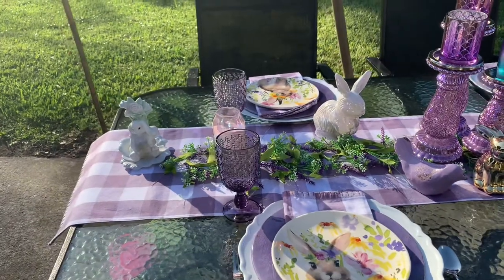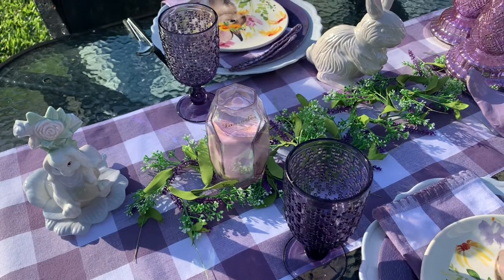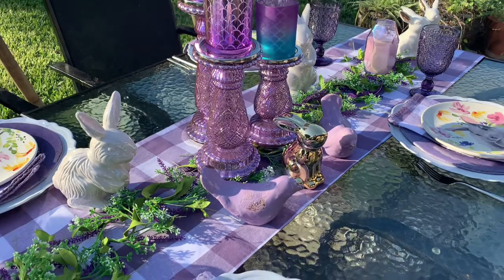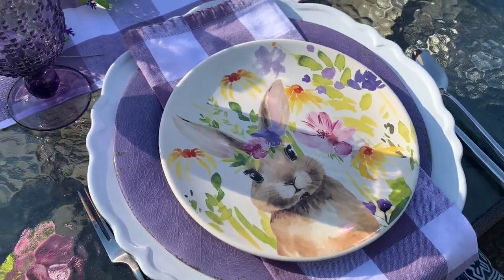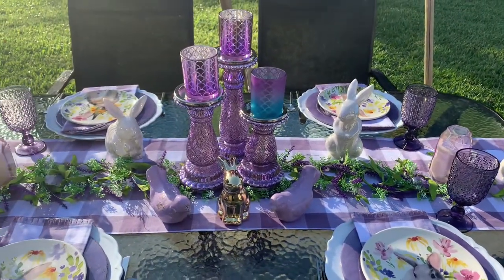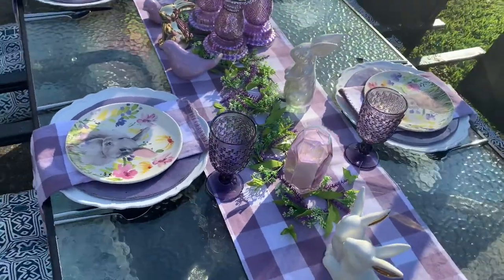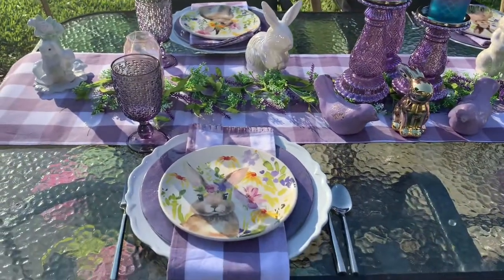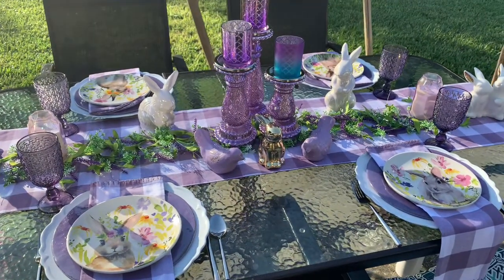7-DAY TABLESCAPE CHALLENGE 2021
Hey y’all. WELCOME WELCOME WELCOME!!
 If you really enjoy creating beautiful, fun, unique tablescapes and need some inspiration then here is where you need to be. I will be showing you how to style your table area wherever it may be using thrifted finds, heirlooms, those illustrious sale finds, and more.
Today I’m participating in the 7-DAY TABLESCAPE CHALLENGE 2021 hosted by Tammy Thompson-TVMG. All she asks was for us to create a tablescape a day for 7 days, change a part or the whole tablescape for however many days you can participate. That’s it! Use the 7daytablescapechallenge21​ and add the day to the # (eg. And the corresponding daily hashtags-)

Please go by a check out Tammy’s channel as well as the playlist.

Thank you to all my oldie but goodie subbies, you guys keep me going and I appreciate it🥰.

Pinterest:  Table Talk with Robin

Instagram:  TABLE TALK WITH ROBIN

TABLE TALK with ROBIN❣️🌹❣️❤️